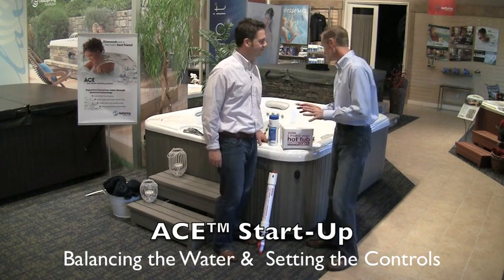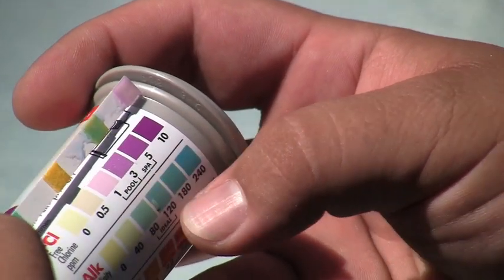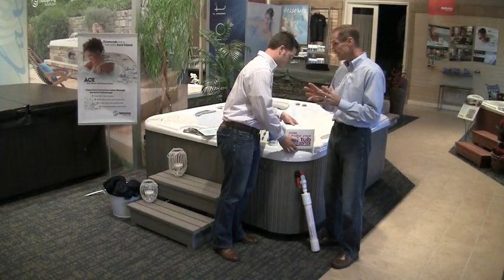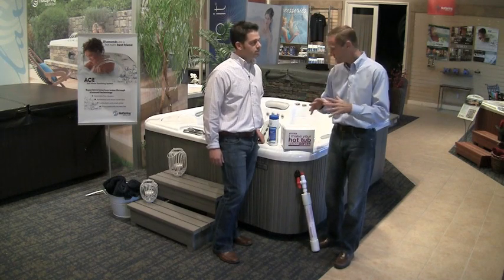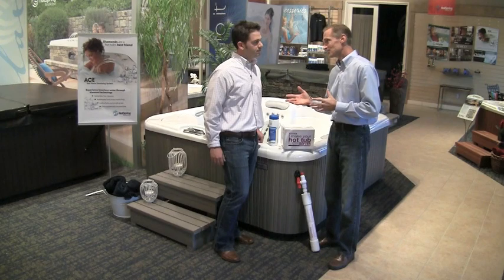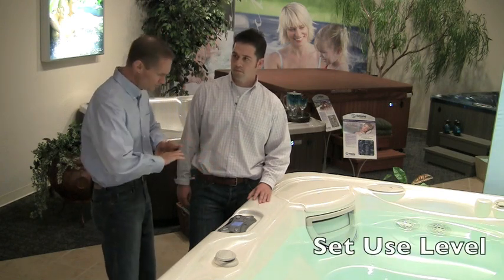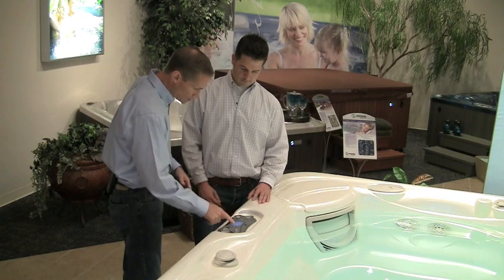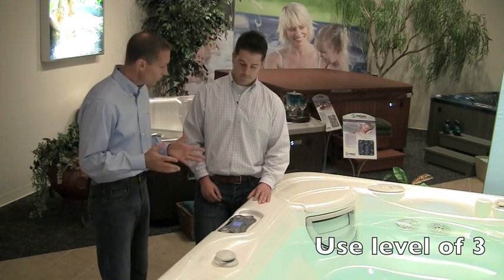ACE Start Up - Water and Controls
Tips for your ACE System to help make water care a simpler, cleaner experience so you can focus on carefree hot tubbing!

Hot Spring Spas was the first to develop the ACE Salt Water System with diamond technology for better looking and feeling water that is easy to maintain - just one of three great water care options available.

Visit hotspring.com to learn what makes Hot Spring the world's leading hot tub brand.